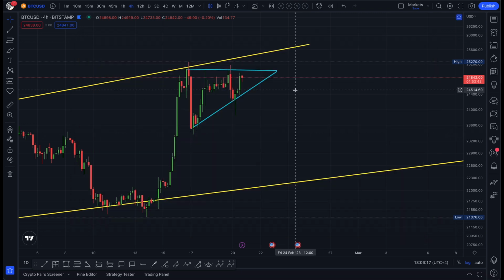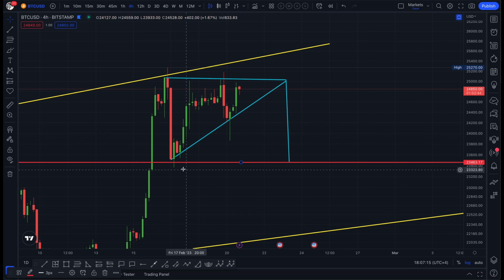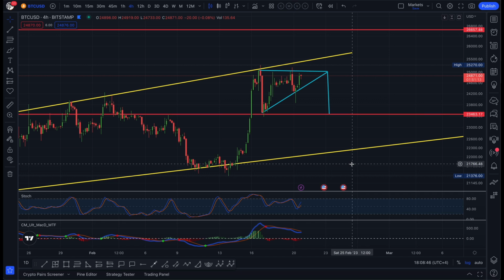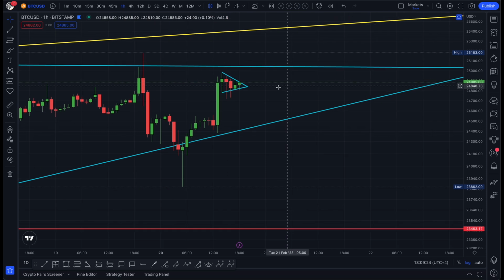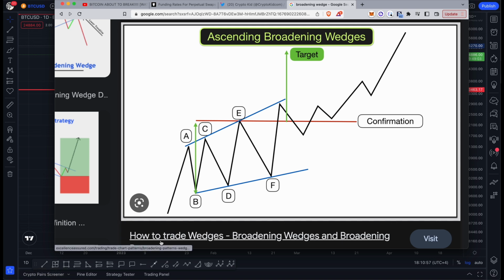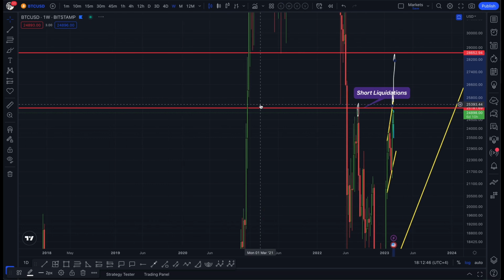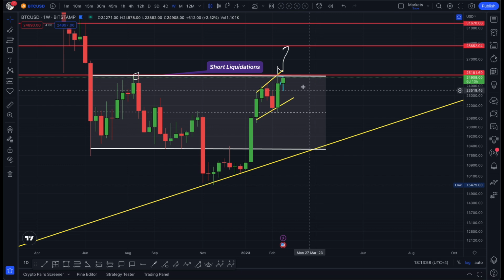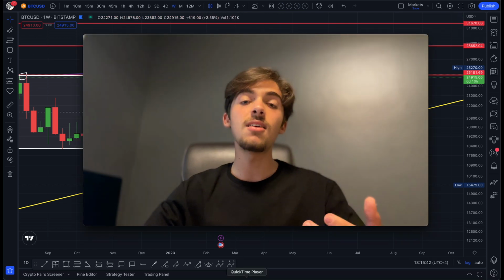ASCENDING TRIANGLE BREAK SOON!!!! [Bitcoin Emergency] 🚨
🔥 Coinflare (NO KYC for Signup)
The ascending triangle looks very interesting on the price of Bitcoin, let's hope it will break to the upside! ;)

Timestamps:
00:00 Intro
00:45 Ascending Triangle
02:20 Oscillators
03:07 Bullish Pennant
03:57 Broadening Wedge
04:44 Key Levels
05:47 Parallel Channel
06:24 S&P/DXY